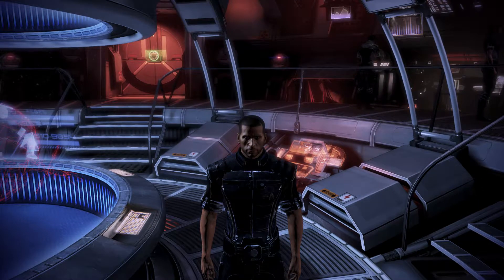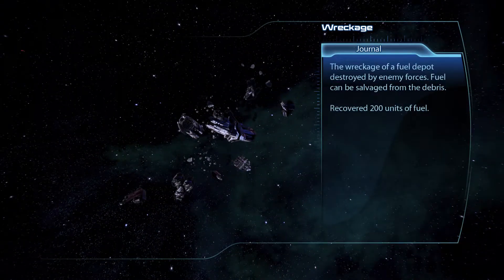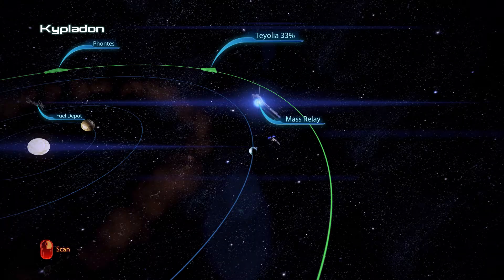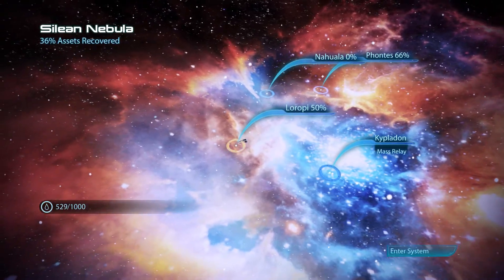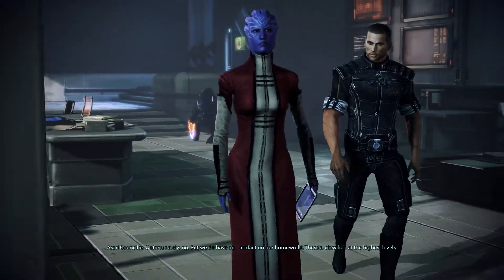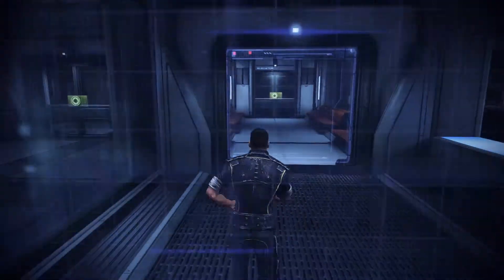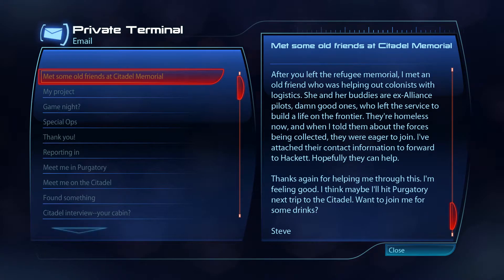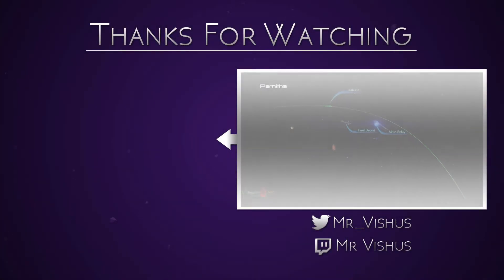Mass Effect 3 Blind Playthrough | Ep73 - Meeting The Asari Councilor!!!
Welcome to my Mass Effect 3 Blind Playthrough! In this episode we carry on finishing off some of the side missions around the Citadel and talk to the Asari Councilor who has some important information!